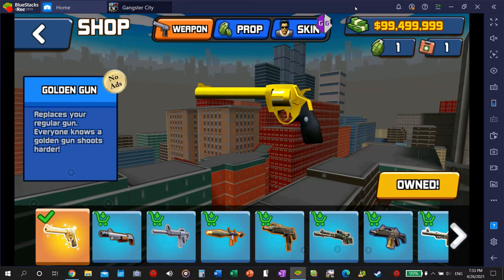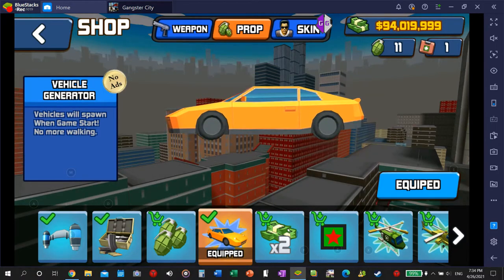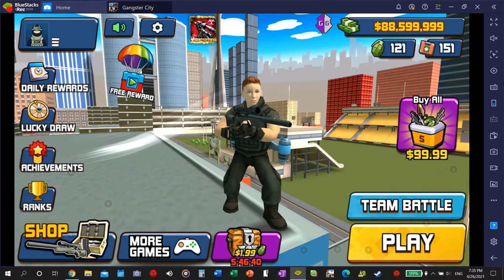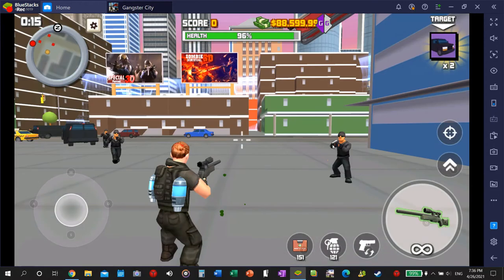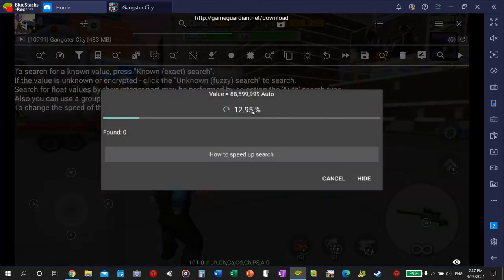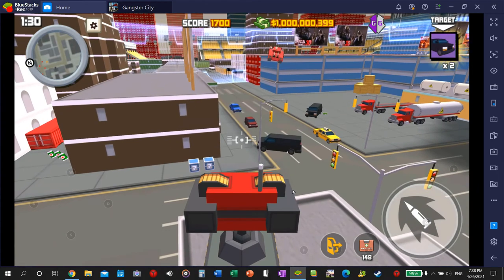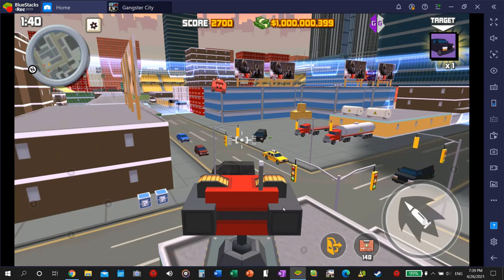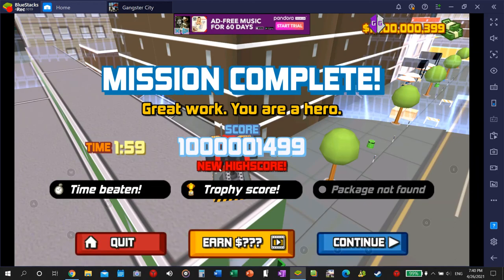Hacked "Grand Gangster City 3D Pixel" (Game Guardian) Unlimited Cash and NO ADS